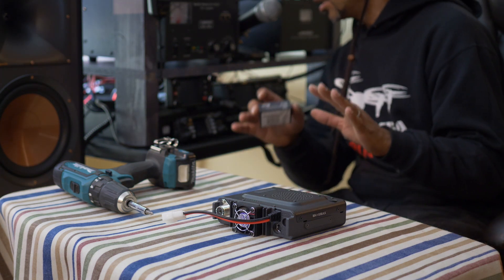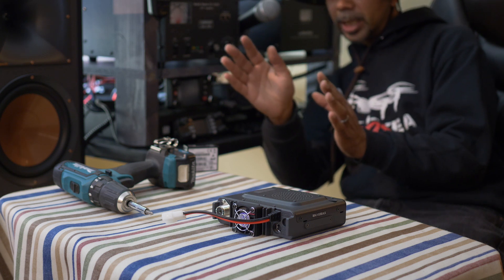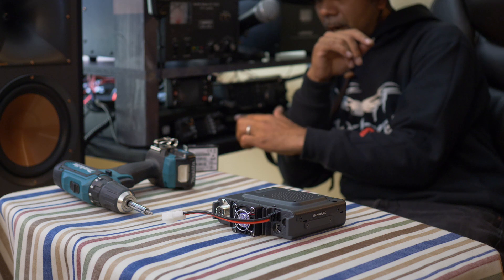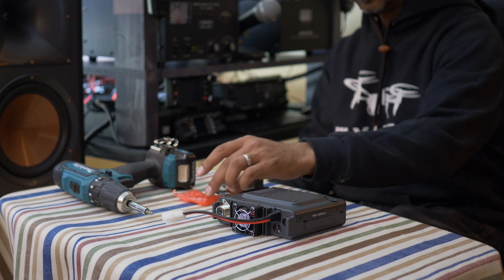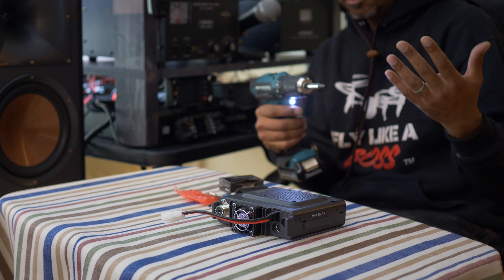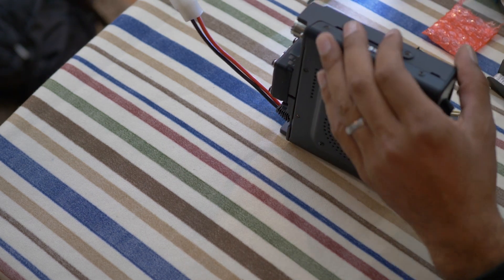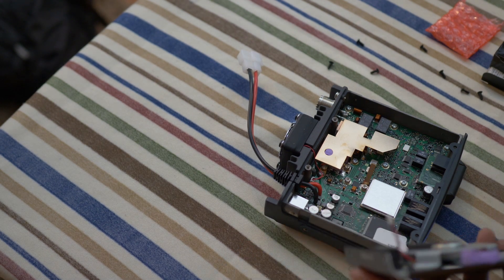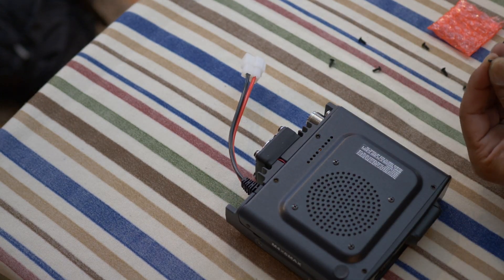Yaesu FTM 400 Bluetooth Install for proper comparison between the FTM400 and FTM300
How to install the Bluetooth module in the FTM 400 before we do a complete comparison between the 400 and 300. Complete comparison video to follow. Apologies on the audio quality,  it has been resolved and future videos will have much better audio. Thanks so much for taking the time to view.